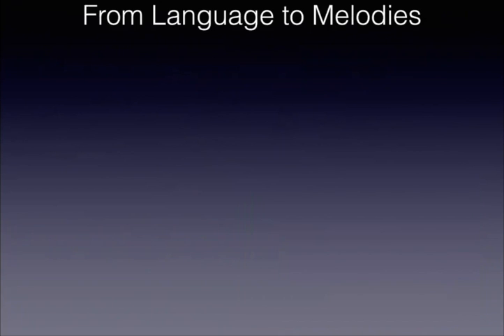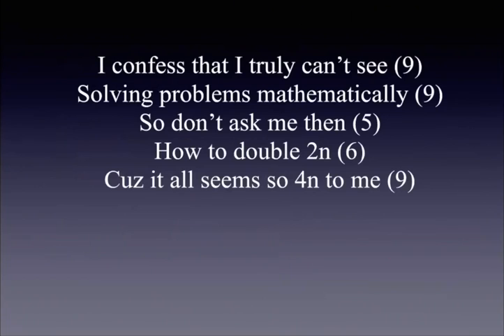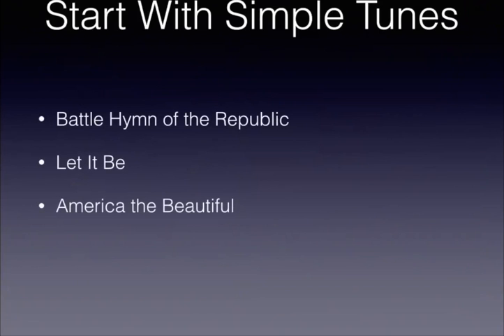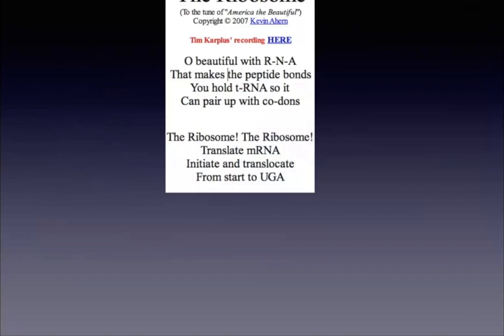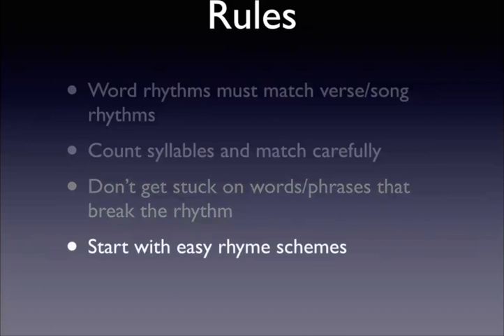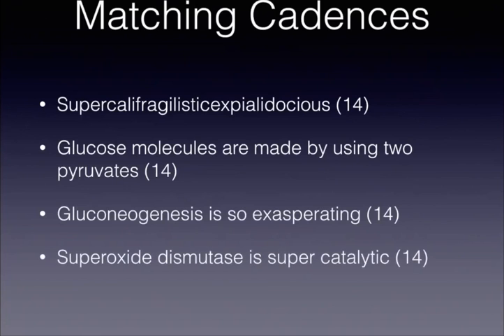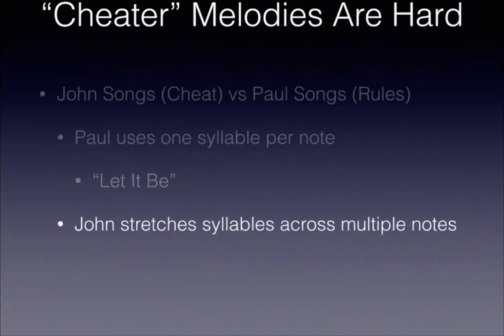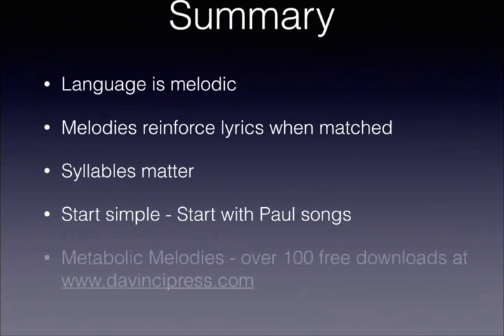Sing a Song of Science with Kevin Ahern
Kevin Ahern, PhD, Oregon State University (OR)
Sing a Song of Science is an OSU University Honors Colloquium class I teach that encourages and teaches students the value of music in science education. In addition, it provides a road map for students to write songs of their own using the strategies employed in writing the Metabolic Melodies.